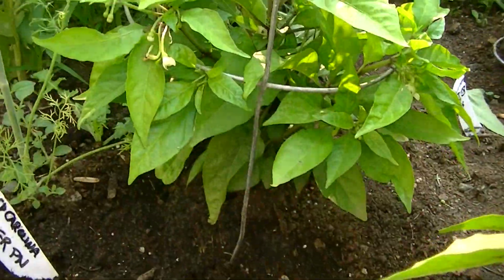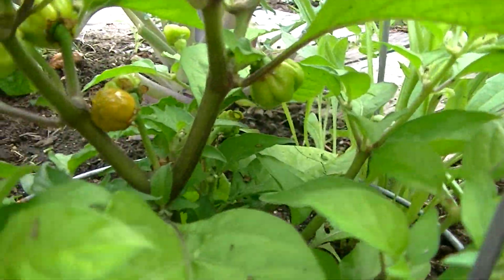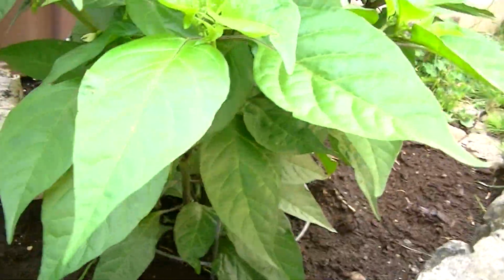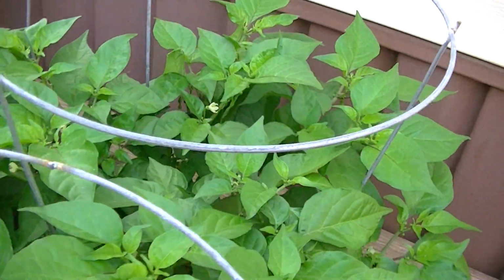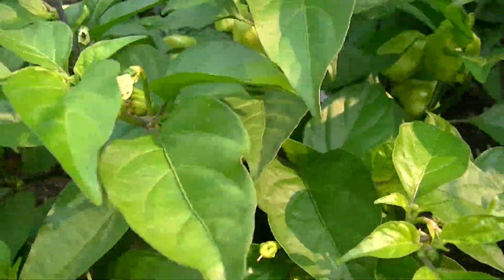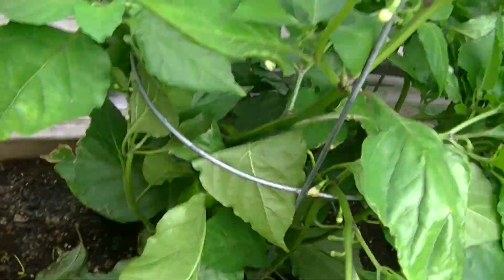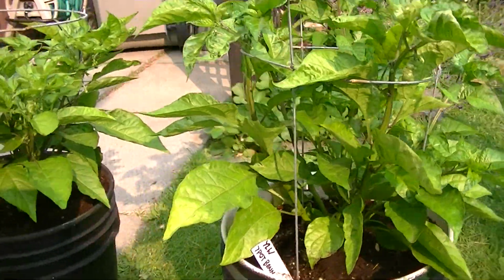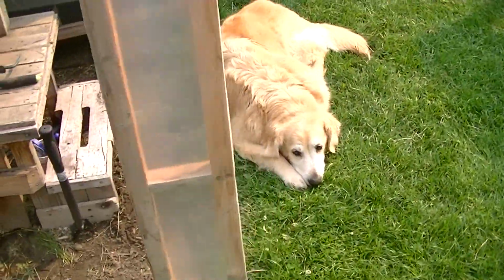🌳🌶️New Organic fertilizers for the babies😍Pepper plant and garden update; July 13, 2023🌶️🌲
Hi; everybody! Welcome to Heat My Shorts!